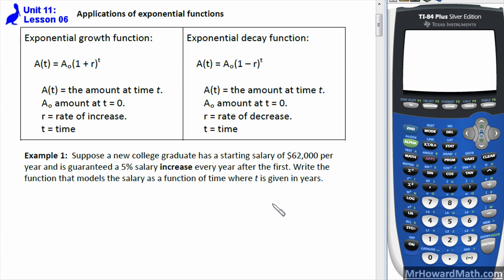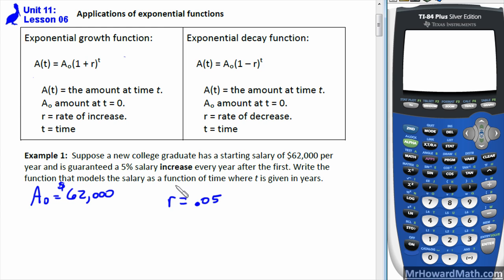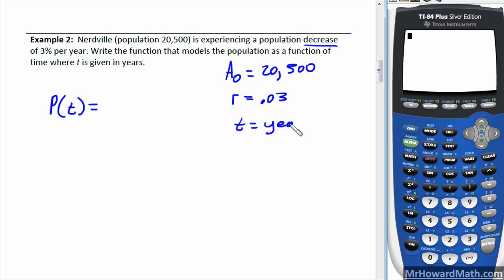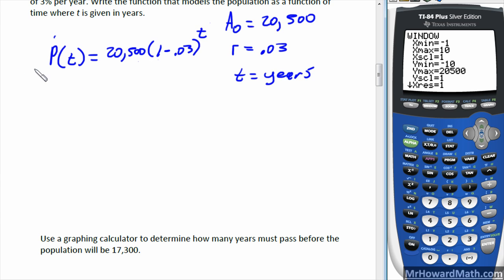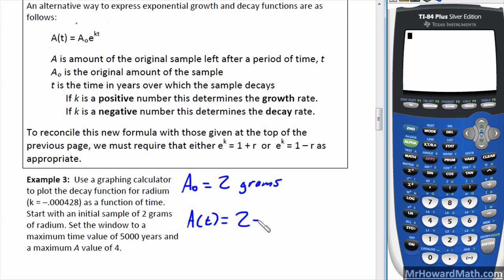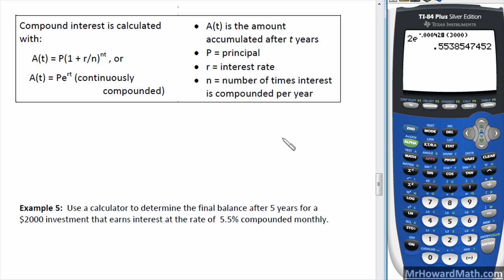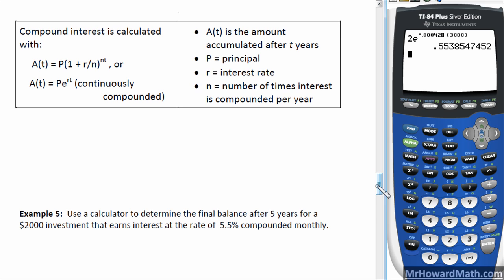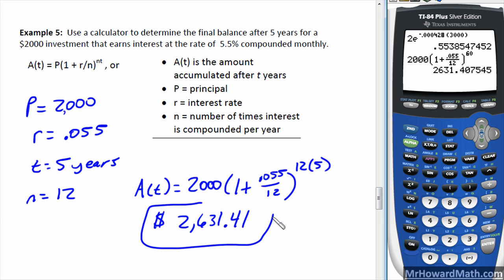Applications of Exponential Functions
We work through several examples of applying exponential functions to real world problem situations. All examples provided by BluePelicanMath.com